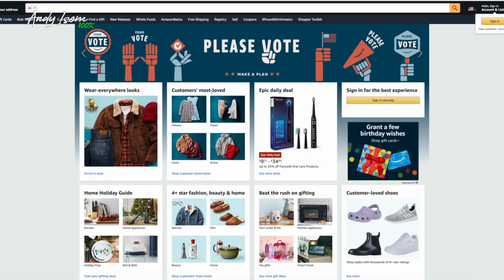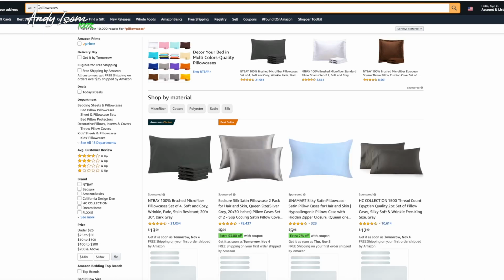My Order of Startup for an Amazon Business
Save big on Jungle Scout with my student discount